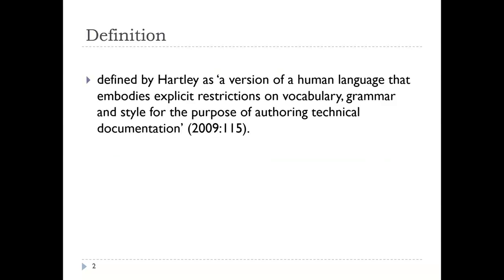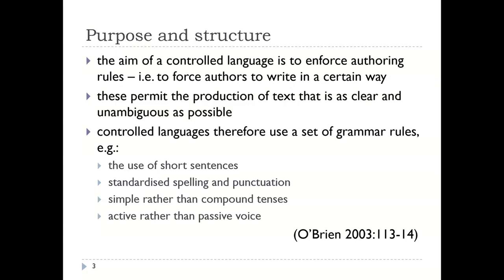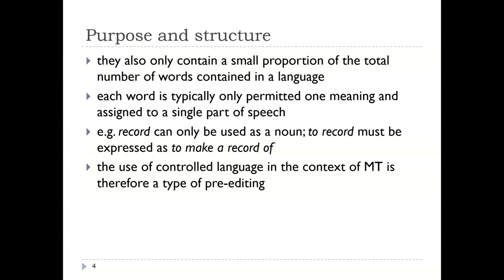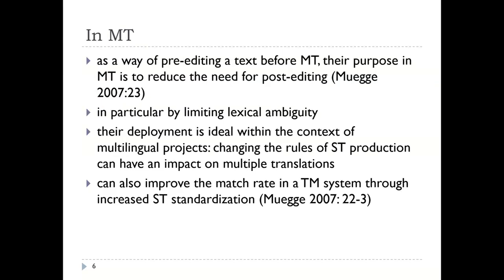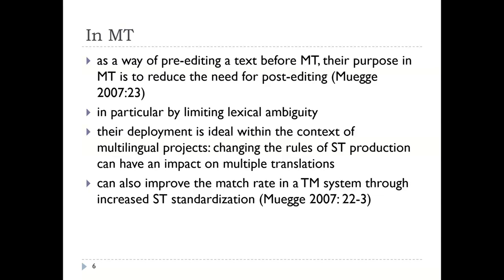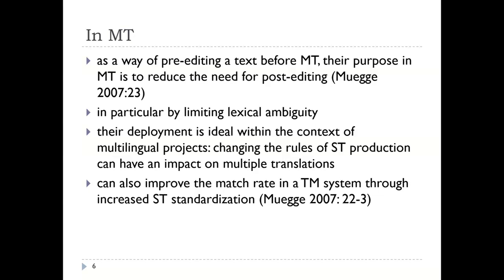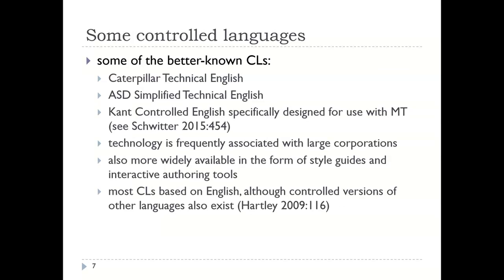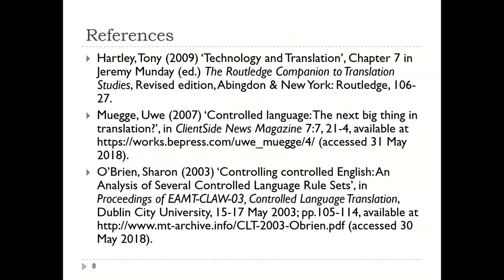Week 4 – Introduction to controlled language 2019 20